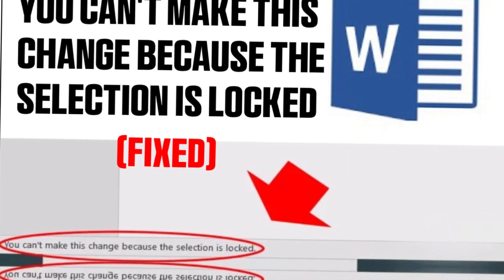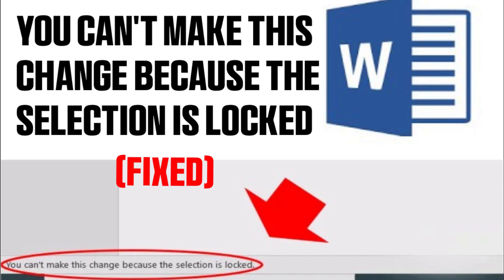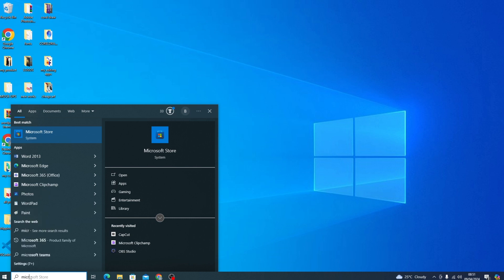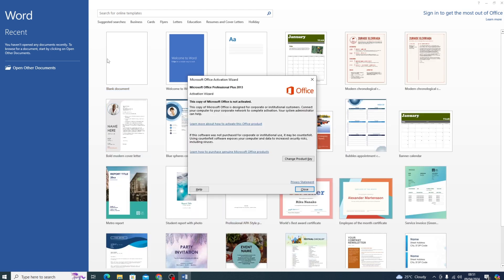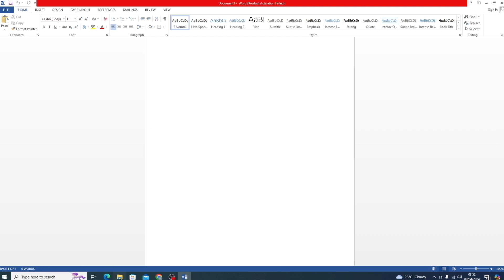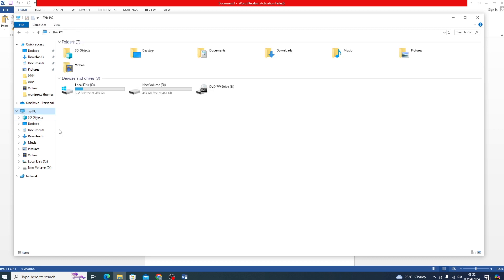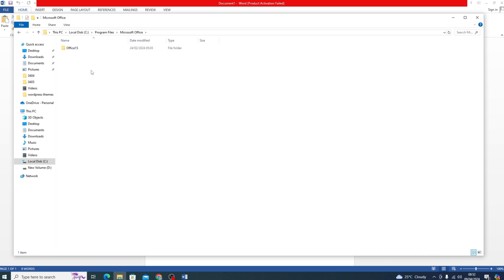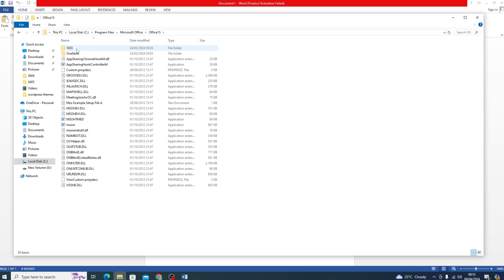(FIXED) you can't make this change because the selection is locked (STEP BY STEP)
How to fix "you can't make this change because the selection is locked" How to activate activate office for free  to fix the error this modification is not allowed because the selection is locked word 2019, learn how to fix the error you can't make this change because the selection is locked office 365